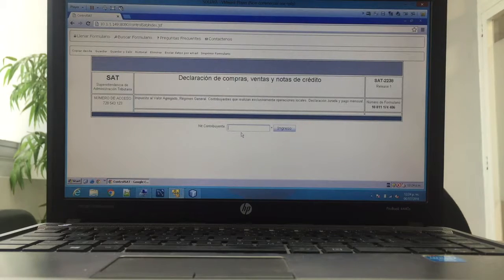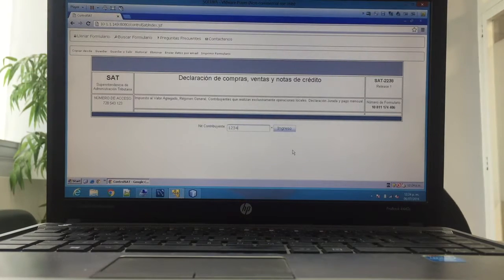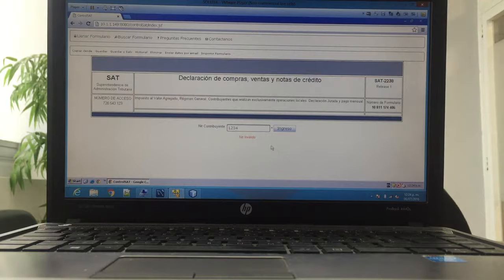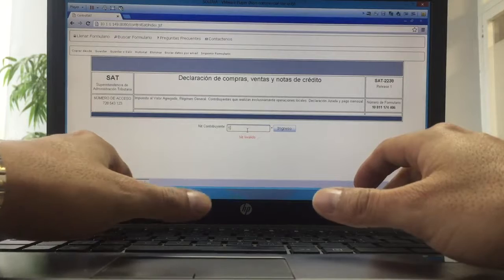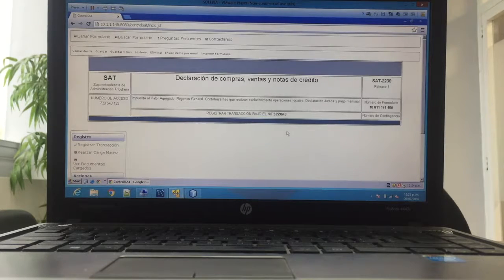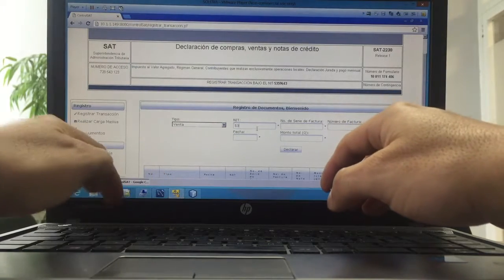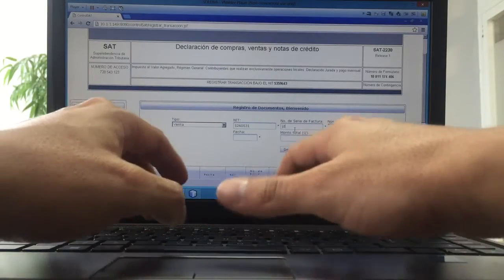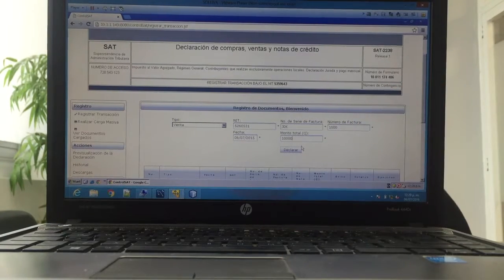AETRIS VIDEO ENGLISH